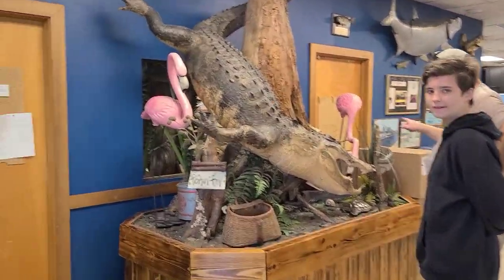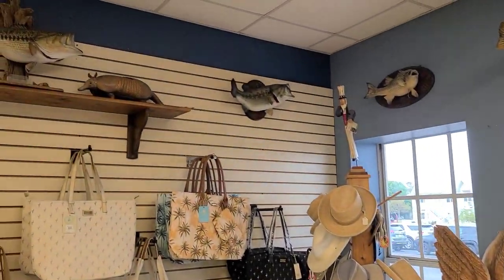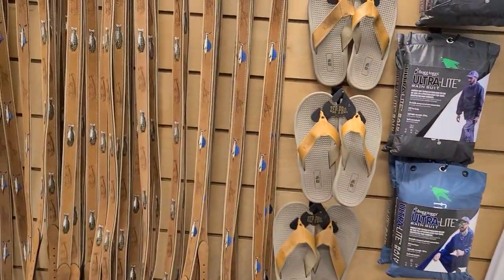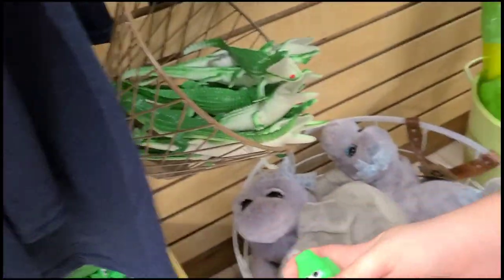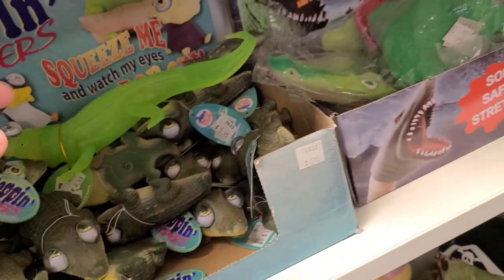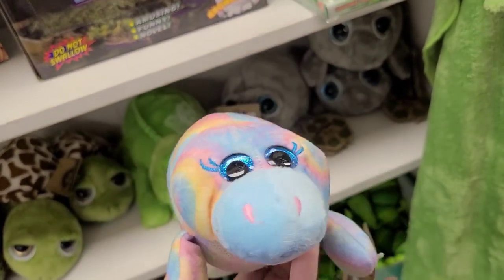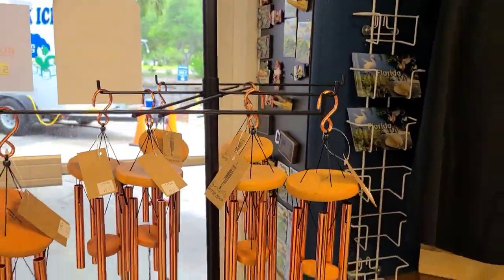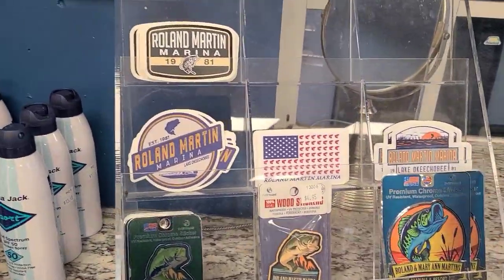Come with me to Roland Martin Resort Clewiston, FL Lake Okeechobee FL